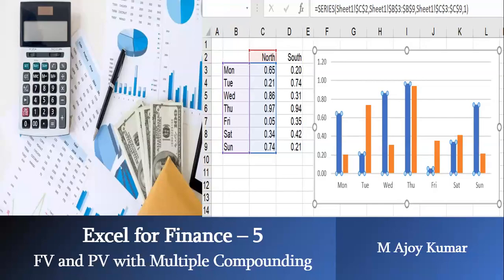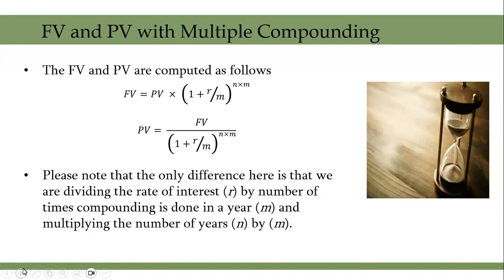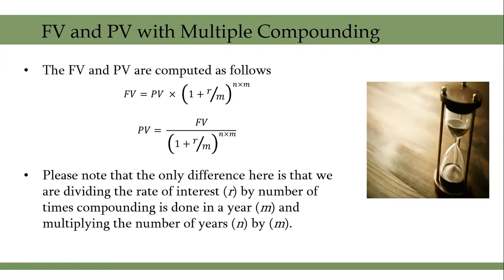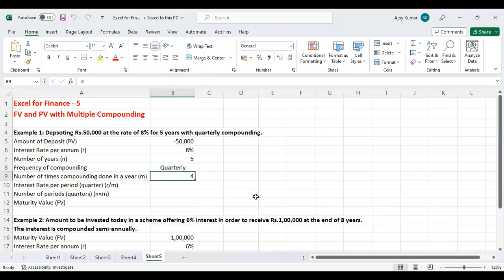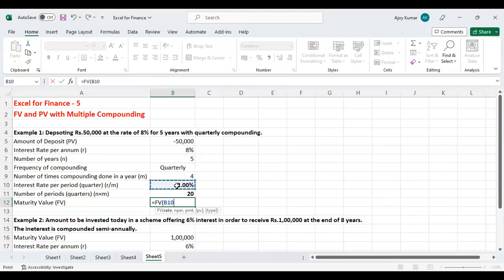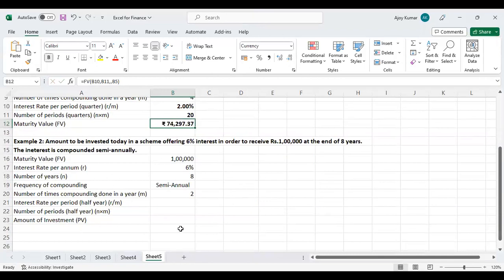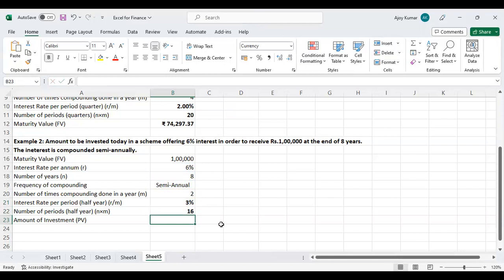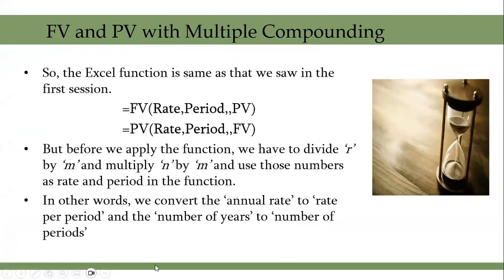Excel for Finance 5: FV and PV with Multiple Compounding